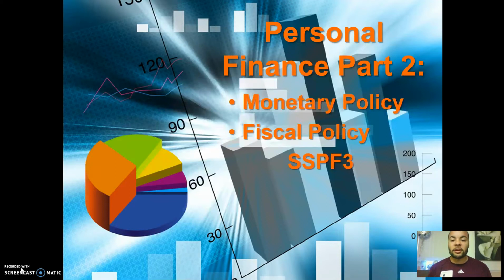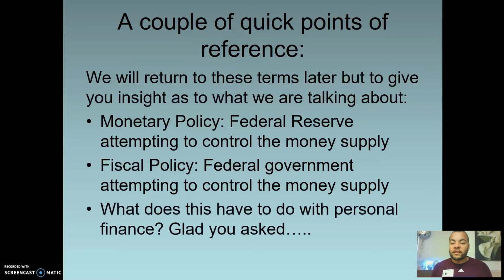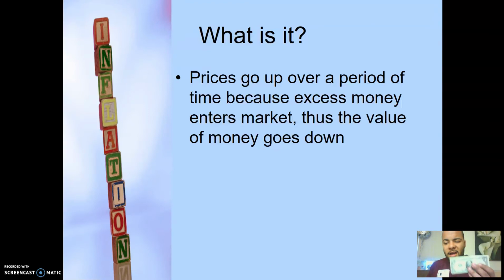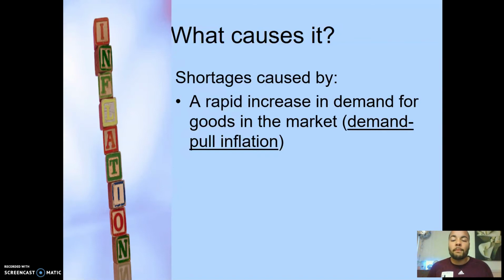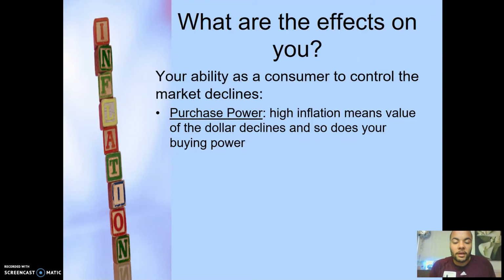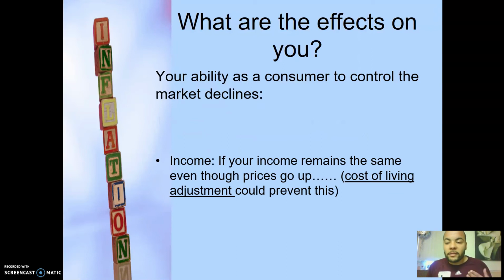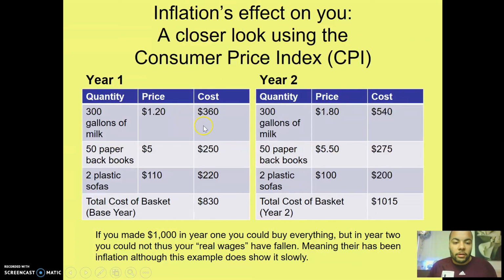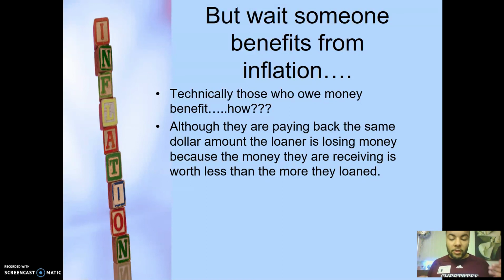Personal Finance Part 2 Section 1